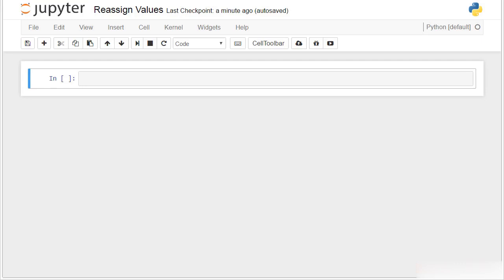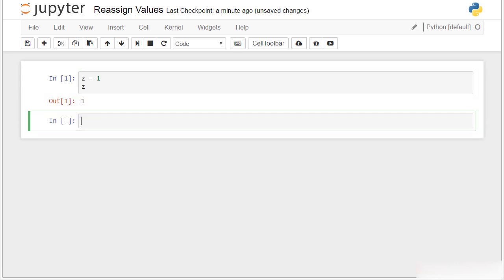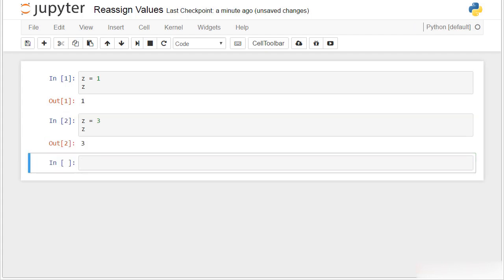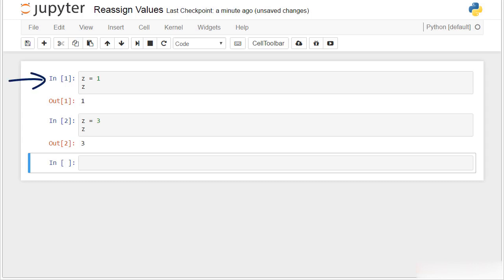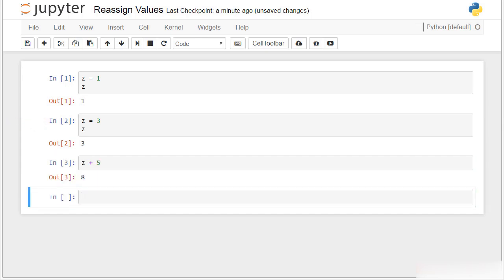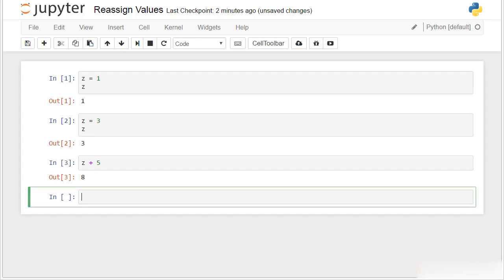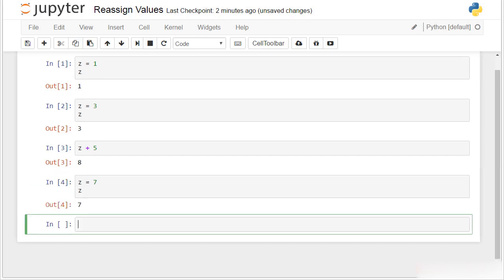Python Variables: How Reassignment Really Works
🐍 Basic Python Syntax - Reassign Values | Python Tutorial for Beginners

In this video, you'll learn how to reassign values to variables in Python, a fundamental concept that allows programs to update and manage data dynamically.

📚 What you'll learn:

What variable reassignment is
How to change the value of an existing variable
Reassigning different data types
Updating values using calculations

Variable reassignment is an essential part of Python programming, enabling you to modify data as your program runs. Understanding this concept will help you write more flexible and efficient code.

Whether you're new to Python or reviewing the basics, this tutorial provides clear explanations and hands-on examples to strengthen your programming skills.